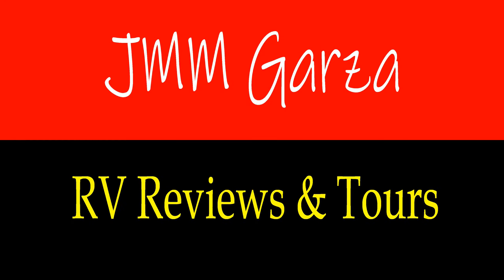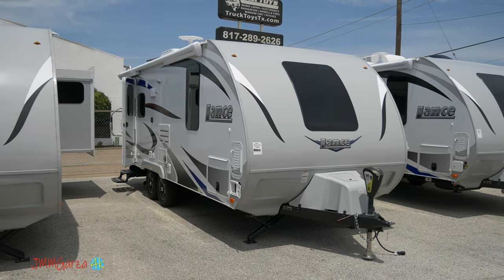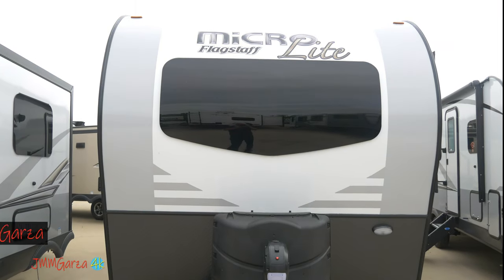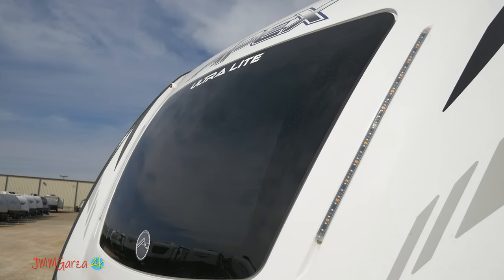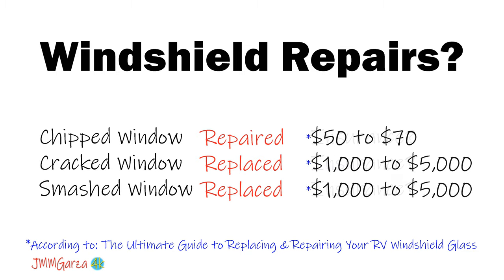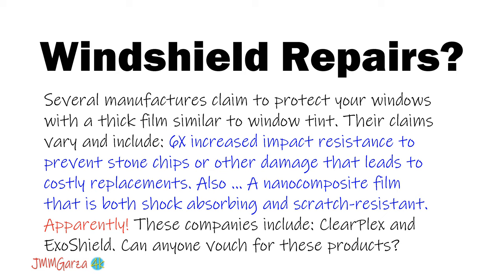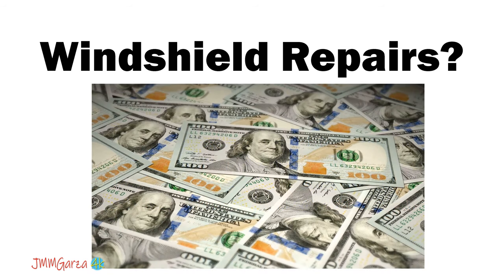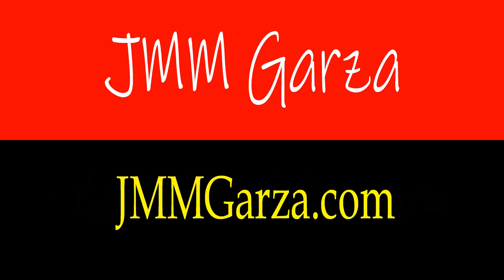EXPENSIVE Travel Trailer Windshield! Replace or Protect?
The R-value of most travel trailer windows is quite low. Varying between (point) .5 to a 1.5 R-value. Again, typically, RV windows have poor insulation qualities. They also can be readily damaged. A smashed or severely cracked window can cost you $1,000 to $5,000 to repair. Ouch!!

This YouTube channel is my hobby. Please excuse any errors in this video. In regards to RVs, always contact the manufacturer or dealership to ensure that you have the latest specs and list of amenities. Please do your research.

Don't be shy. Your friendly comments and questions are always appreciated. My channel is not monetized. You should never see any obnoxious advertising. I am not paid to promote any product or service.

I am available for photography, videography, voice-overs, coffee and honest reviews.